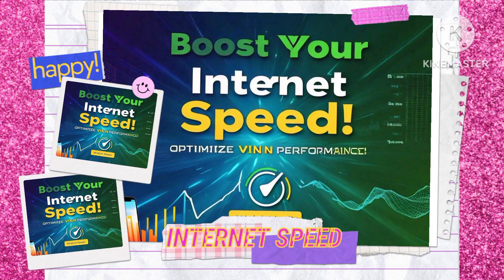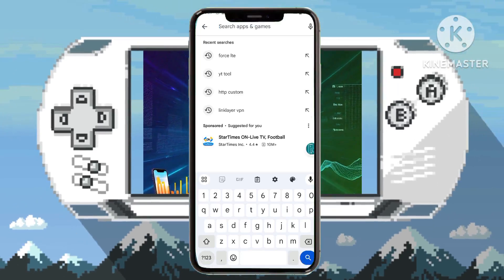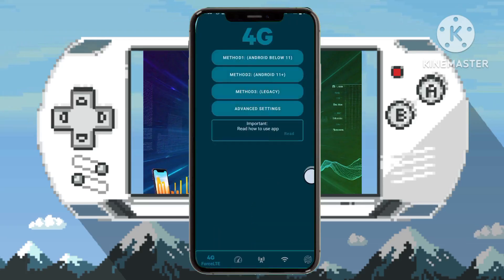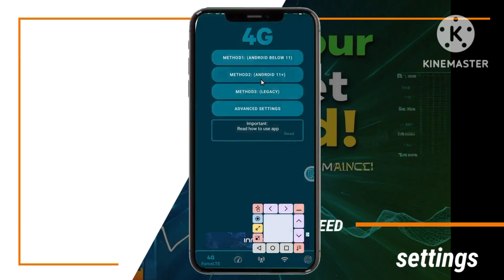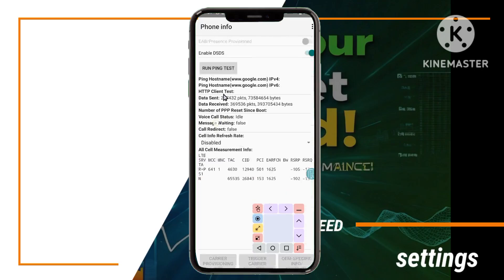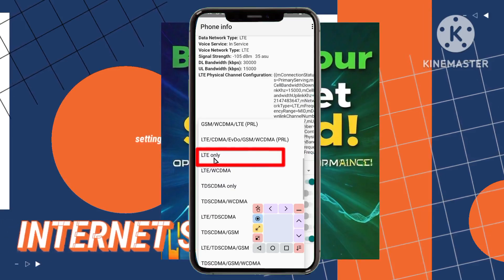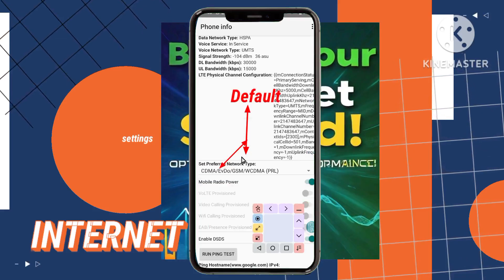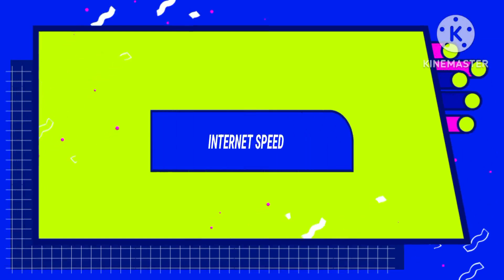Boost Your Internet Speed & VPN Performance: A Step-by-Step Guide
This tutorial guides you through enhancing your internet speed and optimizing VPN performance for your entire device. It starts by installing the Force LTE app and selecting the appropriate settings based on your Android version. By adjusting network types and utilizing LTE-only settings, you’ll achieve faster speeds and a more stable internet connection. The guide also reminds users to return to default network settings after boosting speeds to avoid future connectivity issues. Additionally, it encourages joining a community on Telegram and WhatsApp for ongoing tips and support.